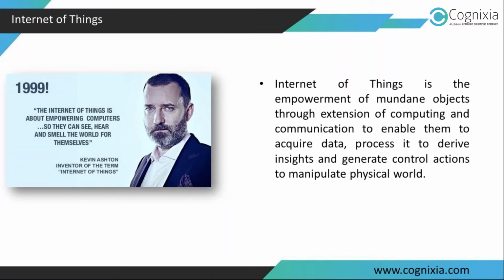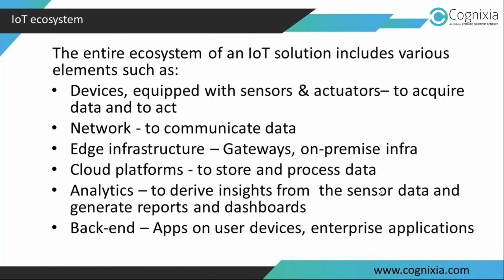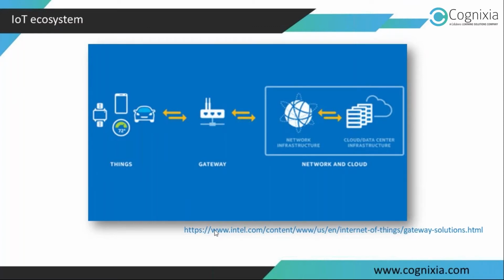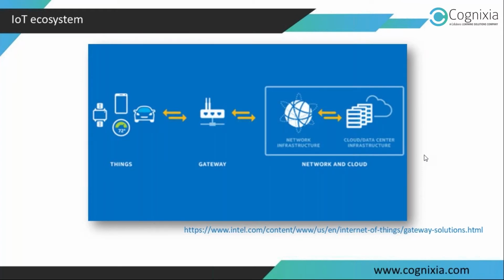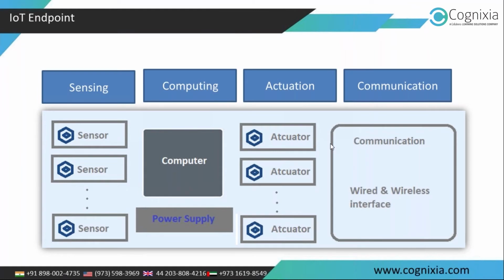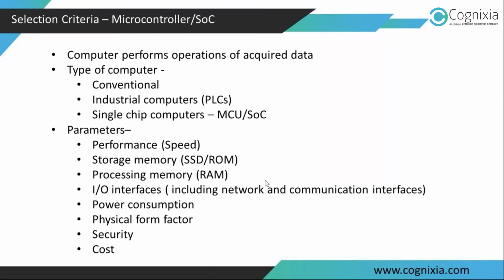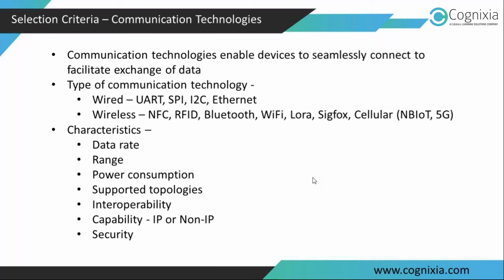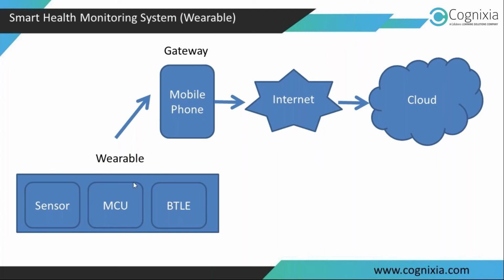Tips for delivering a successful IoT product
The Internet of Things (IoT) is often talked about as some distant future vision – consumers dream about connected lives; journalists posture about how IoT will change the web; entrepreneurs calculate automation’s business value.

It may then come as a surprise that by 2020, Gartner predicts, more than 26 billion connected “things” will be in people’s hands.

So if you’re an IoT enthusiast or an IT professional, you’ve come to the right place. Here’s a webinar by an IoT evangelist with over 15 years of experience to teach you how you can build IoT products successfully.

Points covered in the webinar:

    1- A step-by-step approach to creating a successful IoT solution
    2- Key considerations and best practices for each step
    3- Real life use-cases illustrating successful IoT deployments in
the Healthcare sector

website to learn more about us.

Training Features:

 * Live POC & Assignments
 * Led Online Training
 * 24/7 Support
 * Lifetime LMS Access
 * Certificate